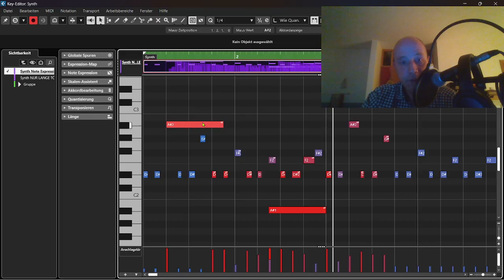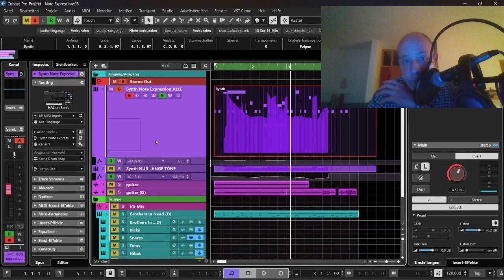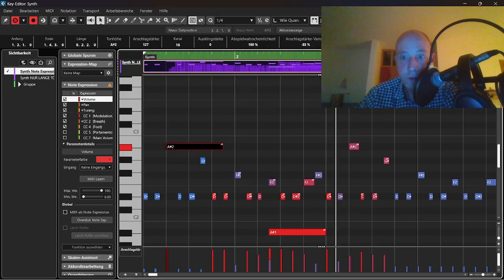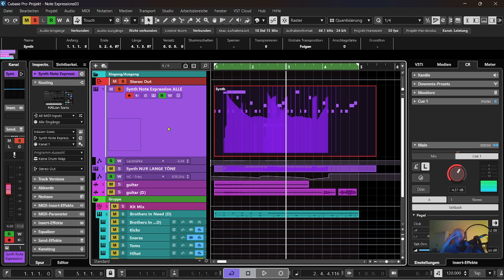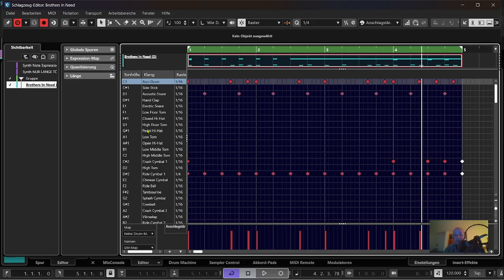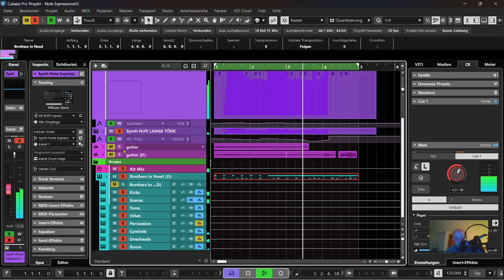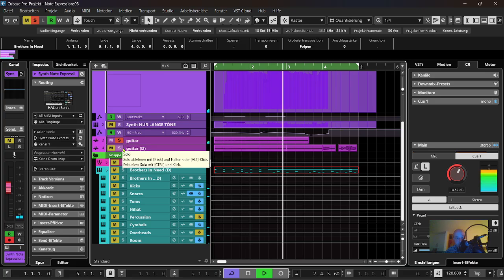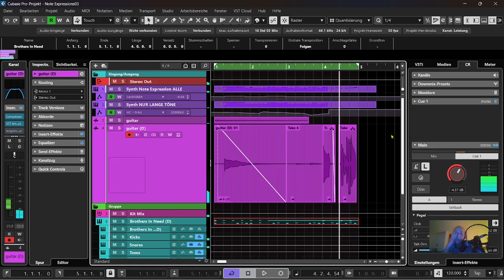Creating unique songwriting ideas with Note Expression in Cubase